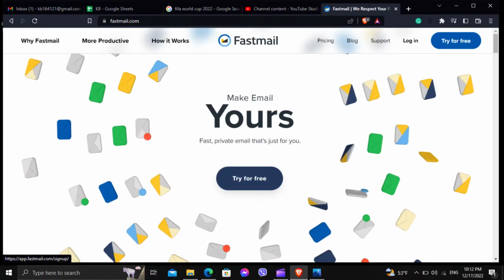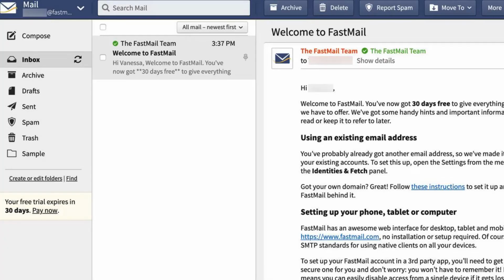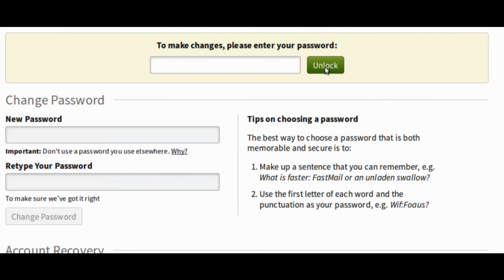How To Change Fastmail Account Password (2023)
In this video I am going to guide you How To Change Fastmail Account Password.

0:00 - Intro
0:16 - How To Change Fastmail Account Password
0:46 - Outro

Hey EveryOne!